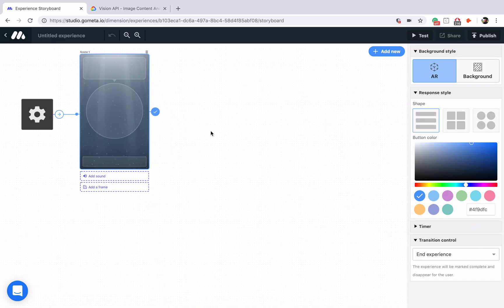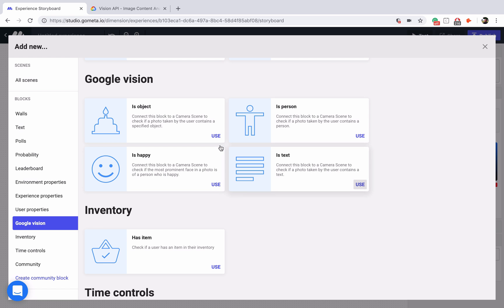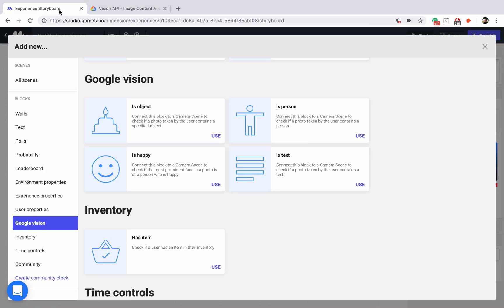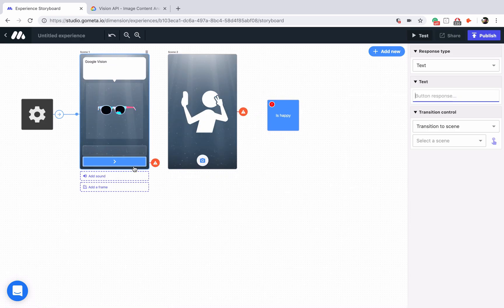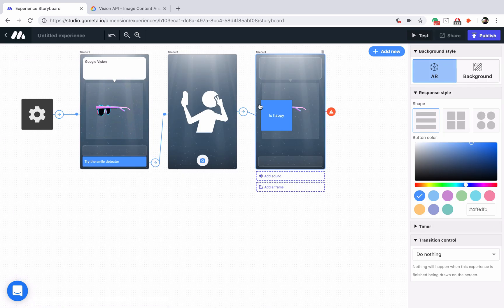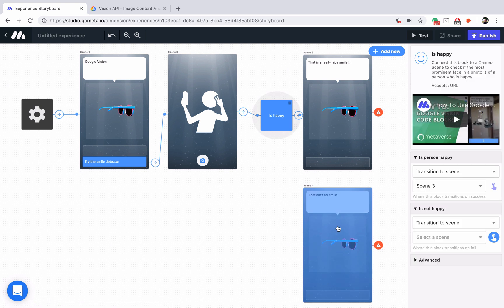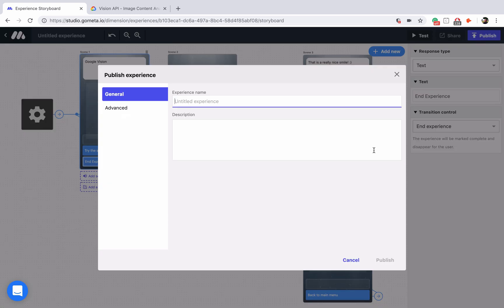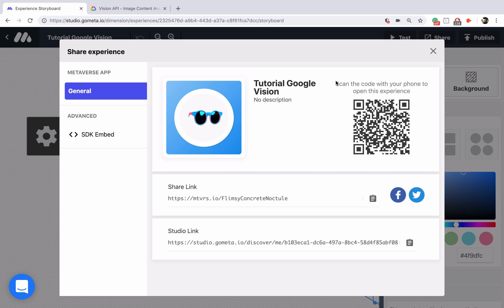Google Vision Blocks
Learn about using the Google Vision Blocks in your Experience by building a smile detector.